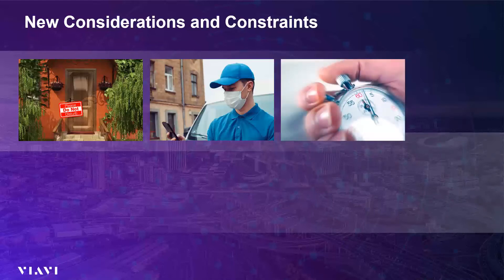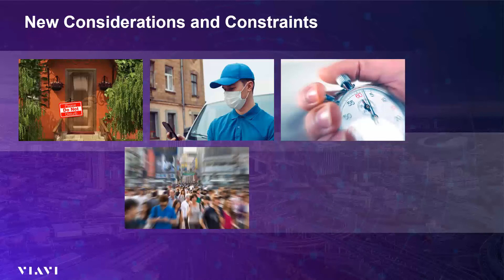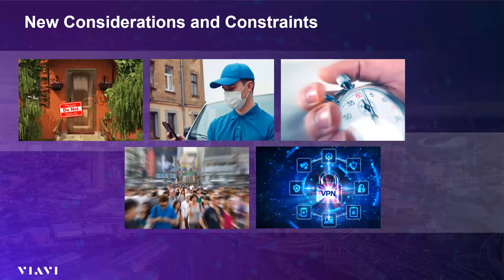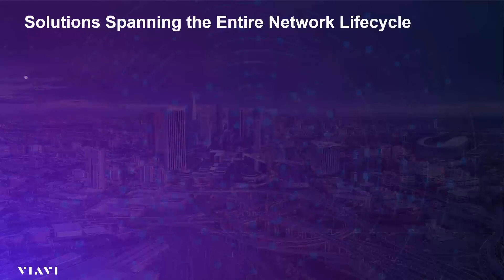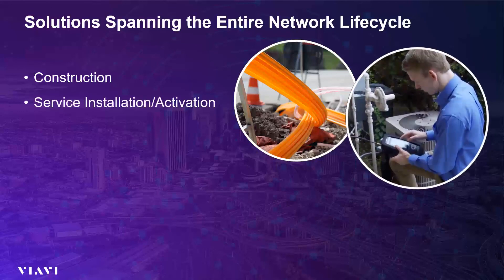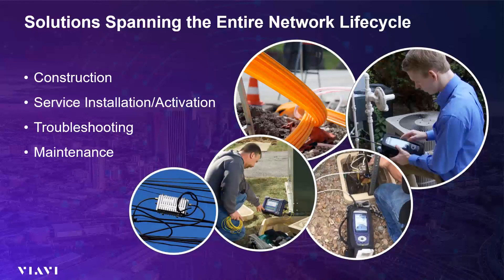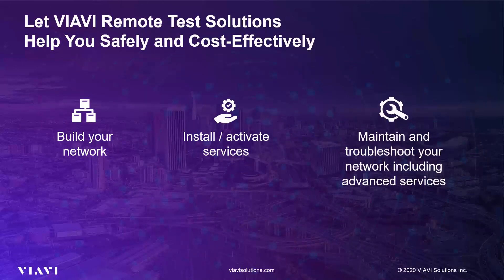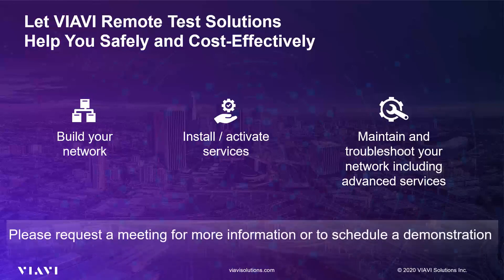Remote Test For Broadband Service Providers